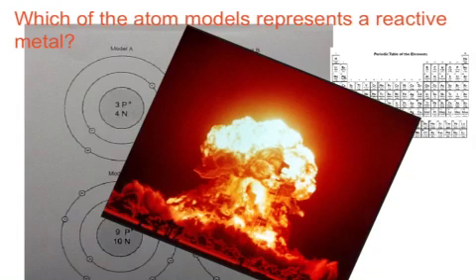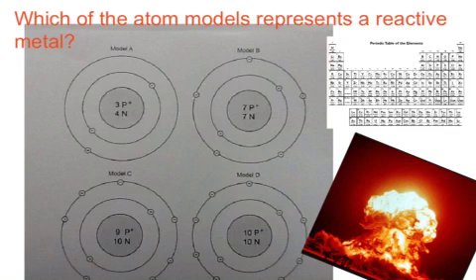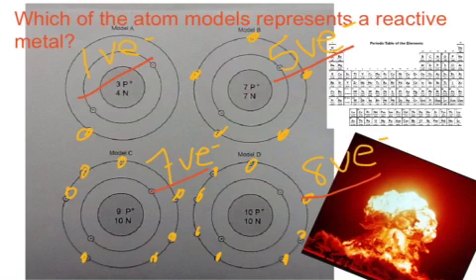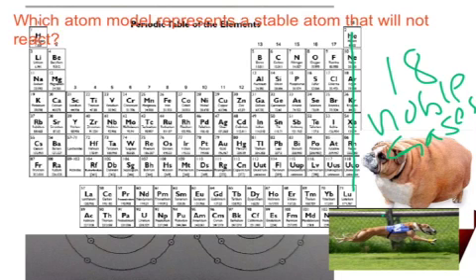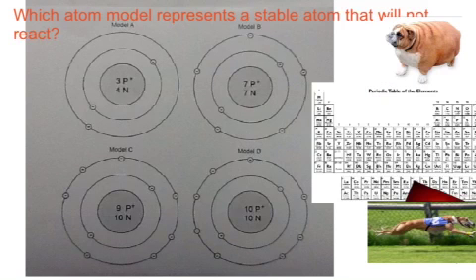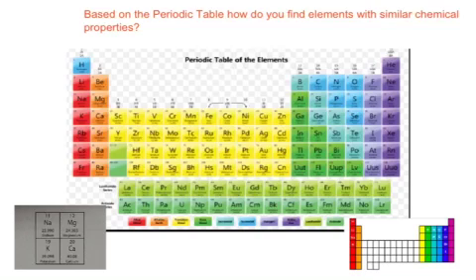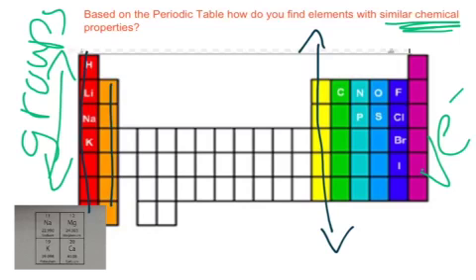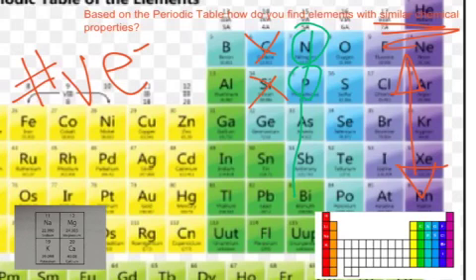Re-teach Unit #3 Periodic Table (Part 1)